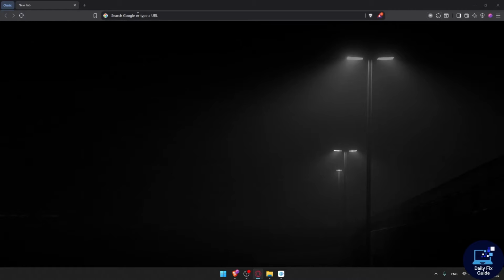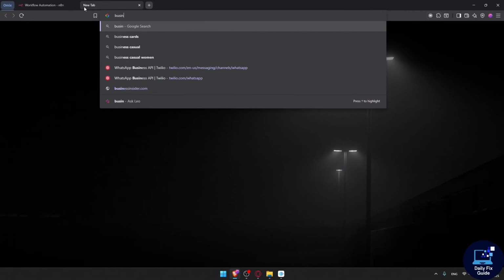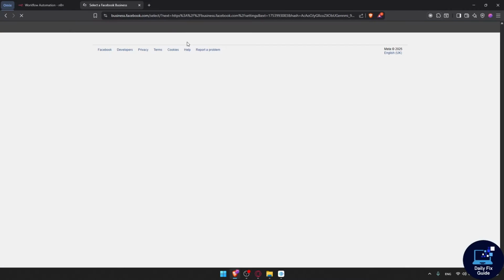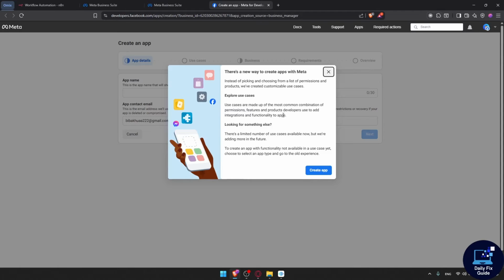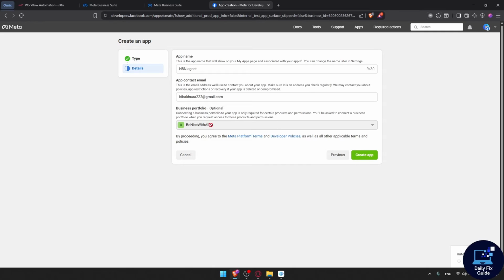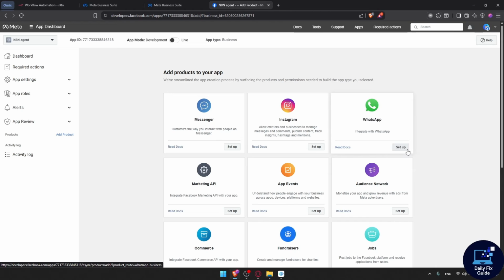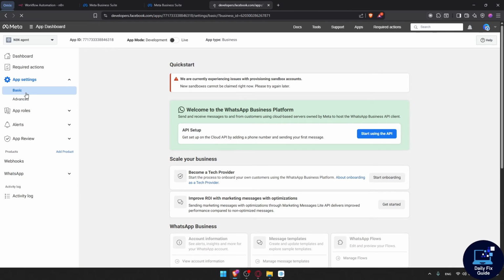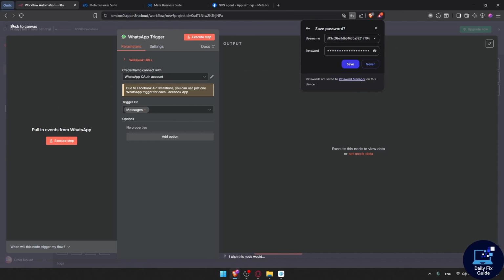How to Connect WhatsApp to n8n - Full Guide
Learn how to connect WhatsApp to n8n for powerful automation and workflow integration. This full guide shows you step-by-step how to streamline your messaging and boost productivity.